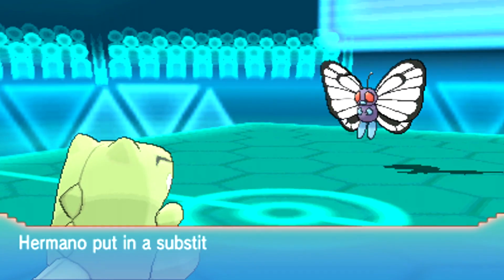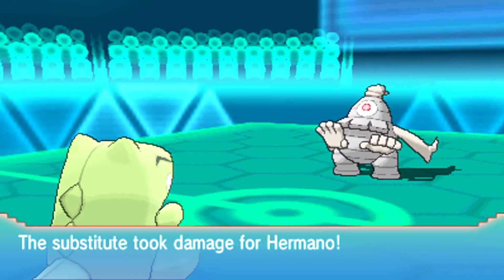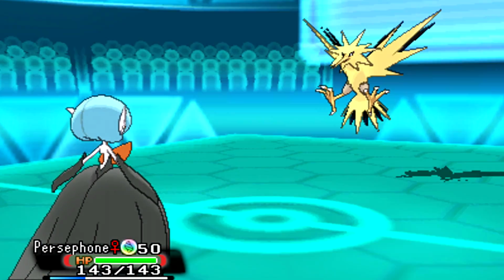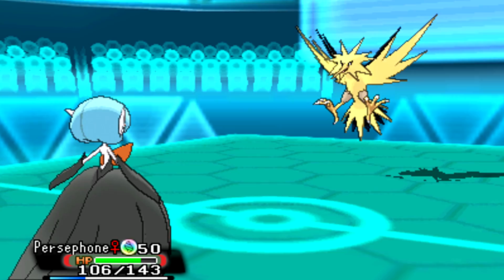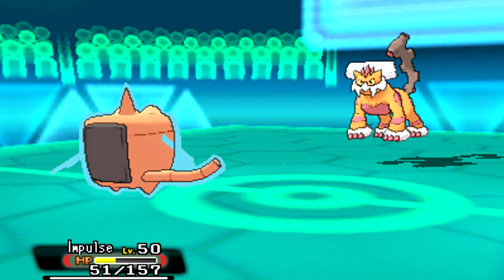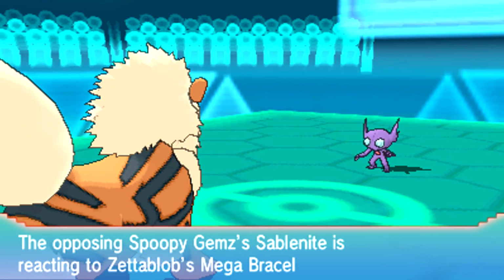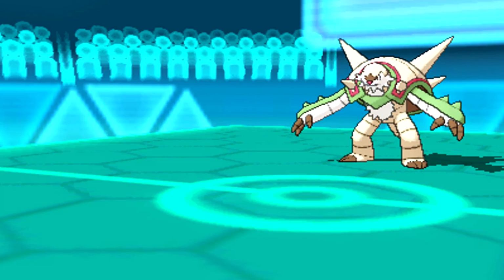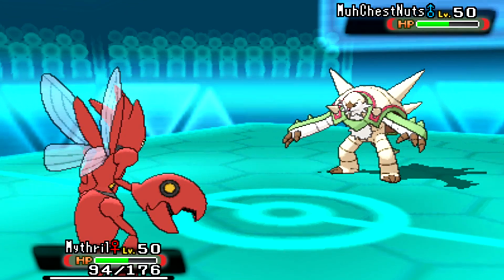SoPM Generations Tournament (R3+4/B1) [Mixed Tier]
A short and a long, a casual and a mildly srs
Mainly the result of a long day messing with codecs and realizing I don't care too much about big file sizes soooo woop
Facebook (Facebook people see this before everyone else, like my page if you want in on that!)